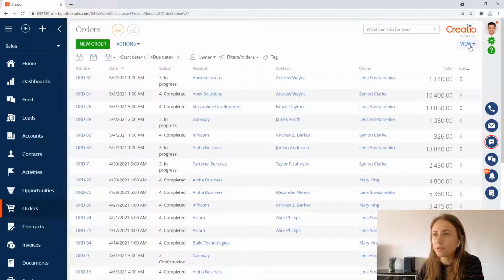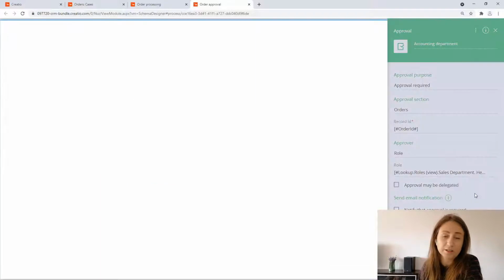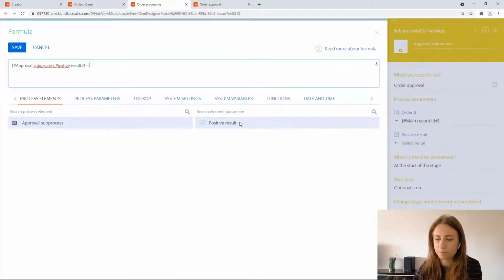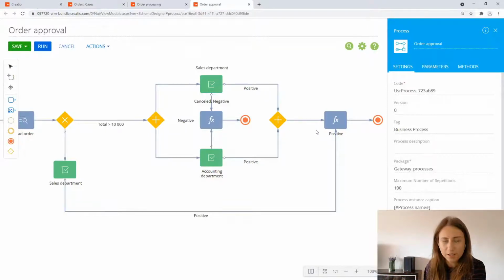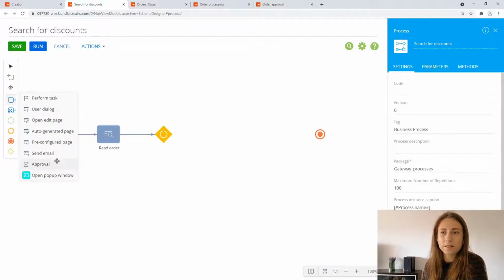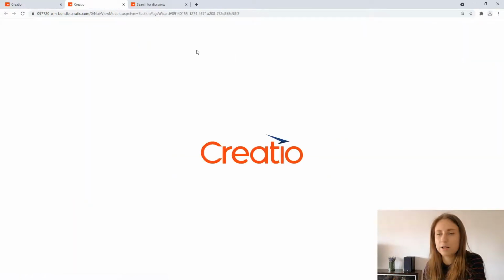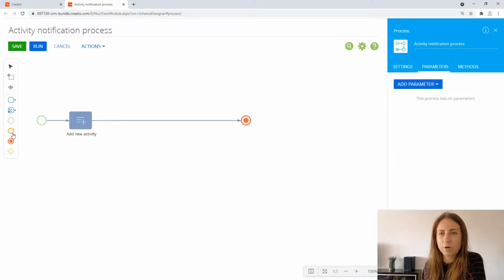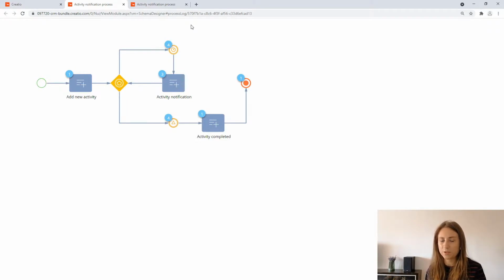Tech Hour - How to use gateways in business processes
Detailed session on getaways and how to use them. We will go over all 4 gateways and learn when to use each one and what things to keep in mind when working with them.